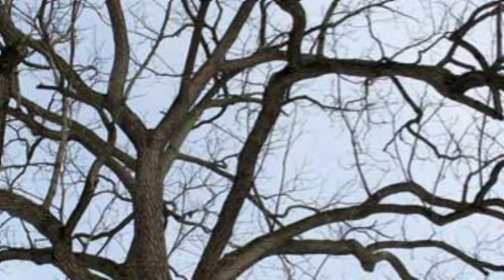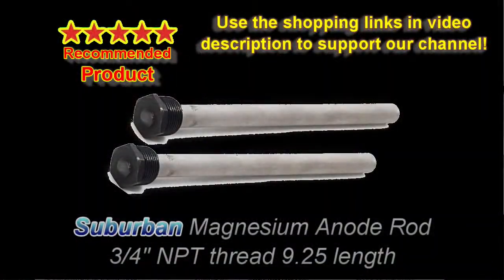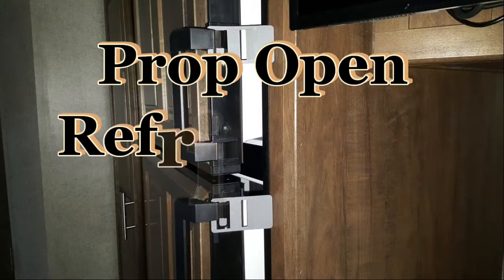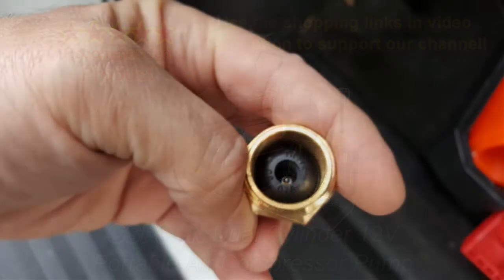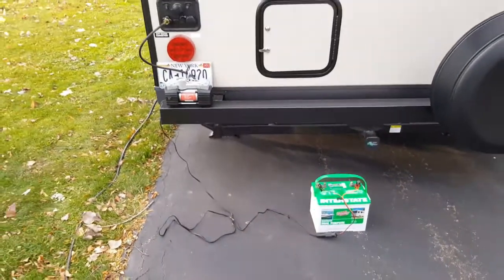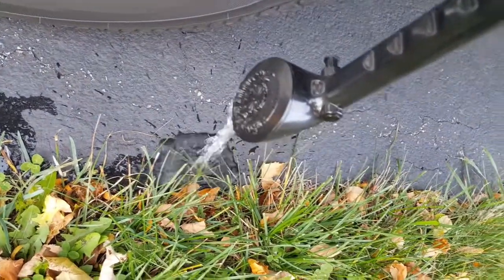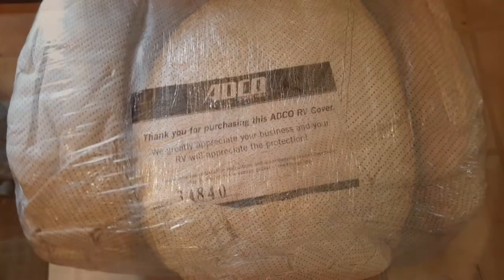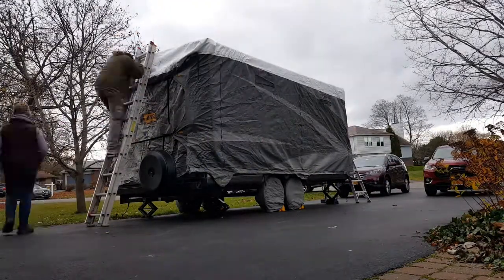RooVentures: Episode 010 - RV Winterizing & Storage With NO Antifreeze in Lines! Can it Work?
In this first season finale of My RooVentures, I am preparing my RV for what I hope will be a “short” winter’s nap! You will watch a step-by-step instruction for closing the RV at the end of the camping season. I will show you exactly what parts and equipment I use to winterize the Roo without pumping the pink stuff into the lines. You’ll be with me every step of the way as I show what to do and what to avoid….and most importantly how to do it within a reasonable budget!
Thank you for being a part of my adventures during this first season of the show. I’ll be back really soon with a new season of adventures, starting out with planning a cross-country solo adventure while the snow is still falling in the North! The new season will also find me installing my ham radio communications equipment along with more product reviews and installs, campground reviews, giveaways, and so much more.

NEW! Visit our Camp Roo Supply & Gear Store for deals and links to camping supplies featured in our videos:

Hello! Welcome to My RooVentures – the BEST small RV adventure channel!
We are first-time RV owners and my goal is to share the abundance of knowledge that I am accumulating (by necessity) to help others with their decision to purchase or upgrade their own campers. I will review various camping products that have worked out well for us. I will even provide links to some of the products in the description so you can easily find and order them for yourself (and if you order products from the links provided I’ll earn a few cents toward my channel – so you’ll be supporting both the channel and the manufacturers of this great camping gear).
Secondly, I hope to share some of the great camping locations and destinations for your enjoyment and review! I love nature photography and will showcase some of the most beautiful camping trips we take. I hope you’ll join us on this new adventure! Thanks!!

Visit the Forest River Rockwood website to compare models and specs, and interact virtually with the 360-degree virtual tours that are spectacularly provided by Rockwood and Matterport:

Don’t forget to shop for the great camping supplies that I’ve mentioned in my videos.